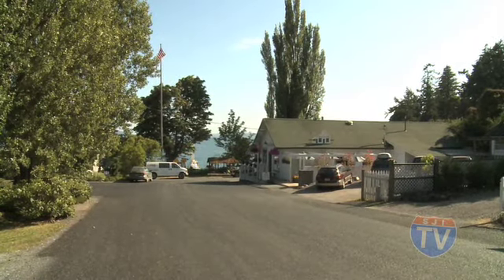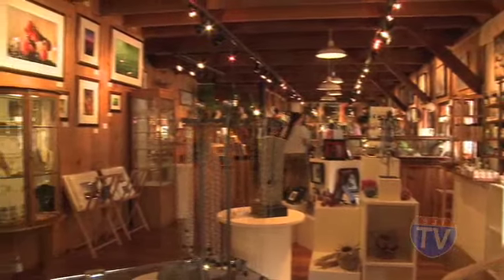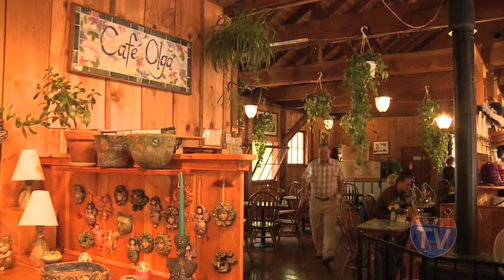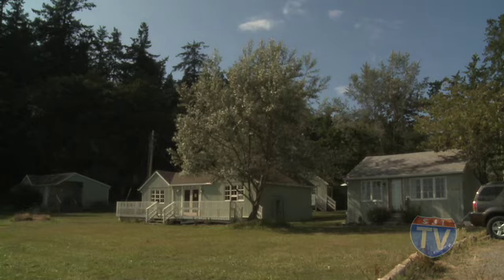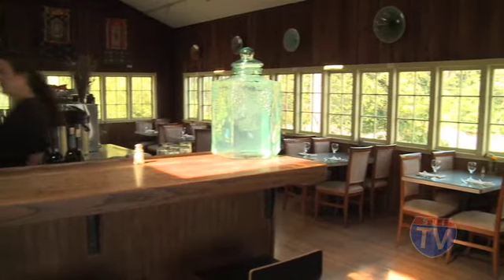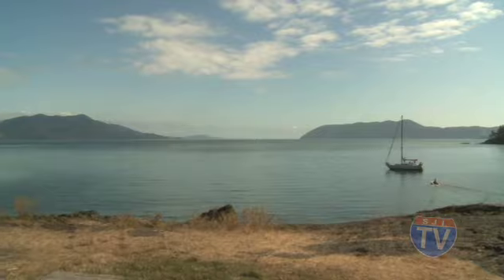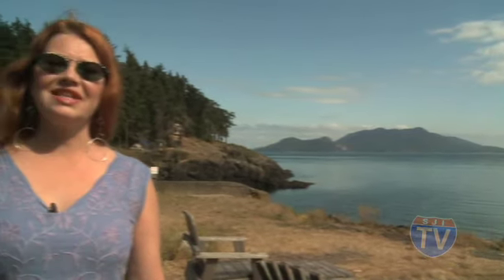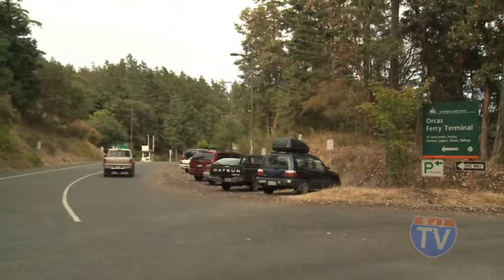San Juan Islands Scenic Byway, Part 3 - "Orcas Island"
The San Juan Islands in Washington State were designated as a scenic byway in April 2008.  The third section of the byway is a driving tour of Orcas Island.

The San Juan Islands are a group of islands nestled behind the Olympic Peninsula and Vancouver Island, B.C.  With half of the rain of Seattle and twice the number of sunny days as mainland Washington, the San Juan Islands are the perfect place to spend your vacation.

Visit the San Juan Islands.  Real islands, real close.